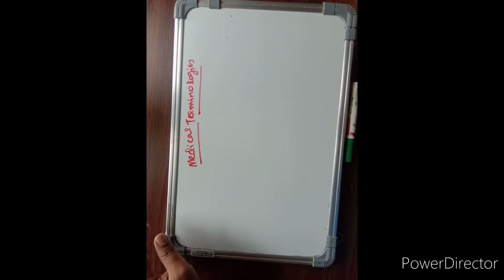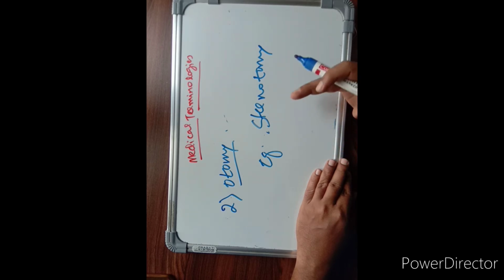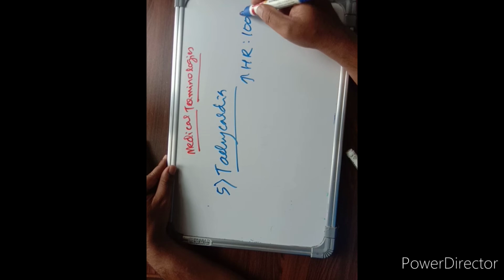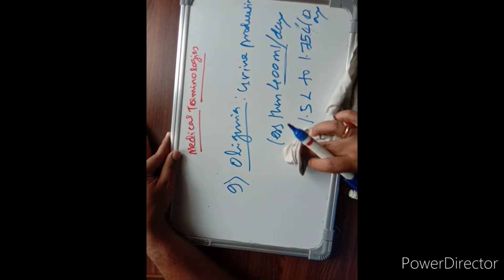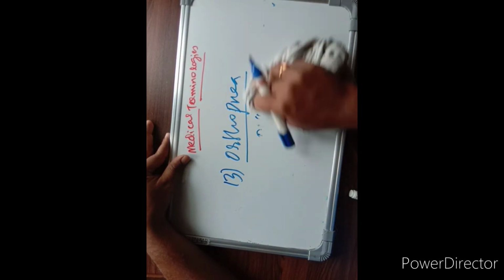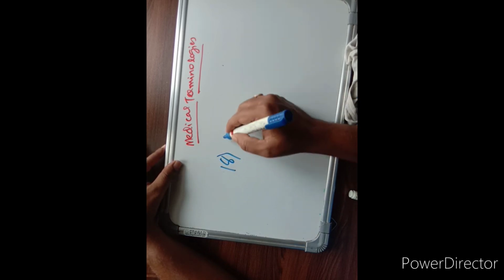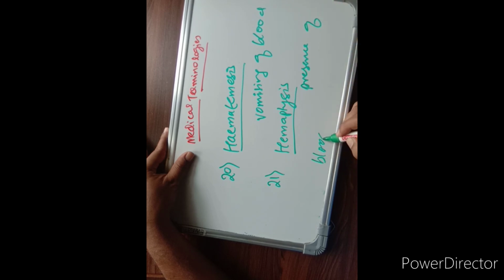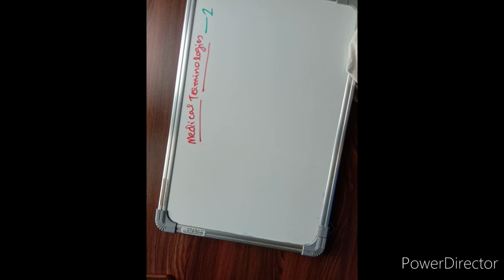Medical Terminology -1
Medical Terminologies part -1